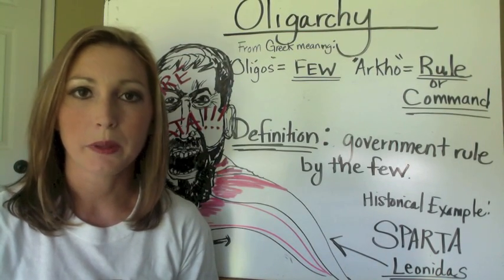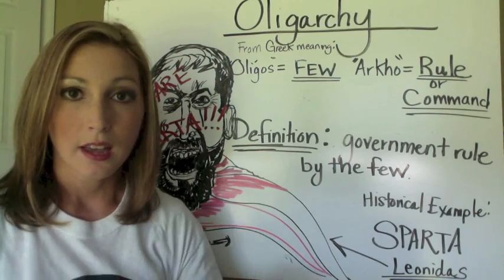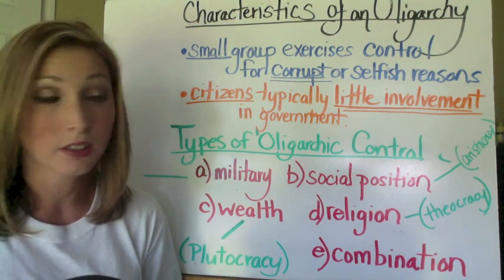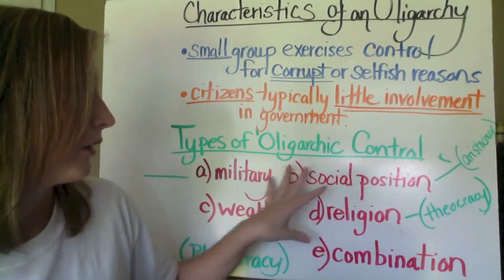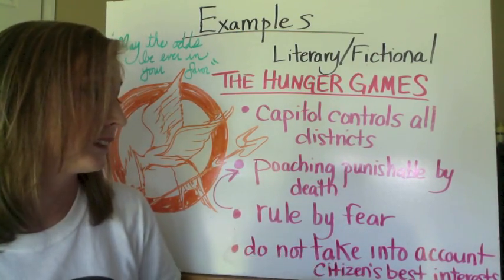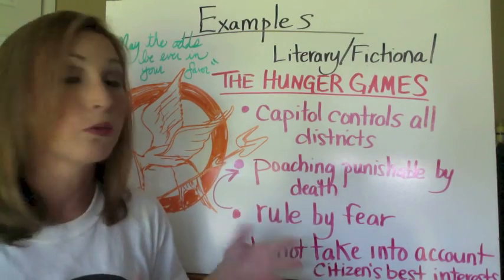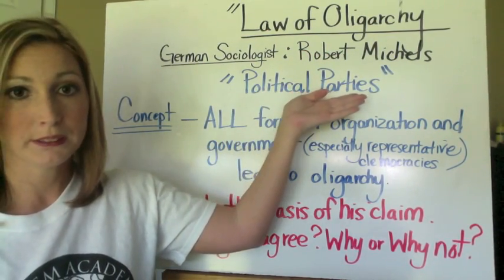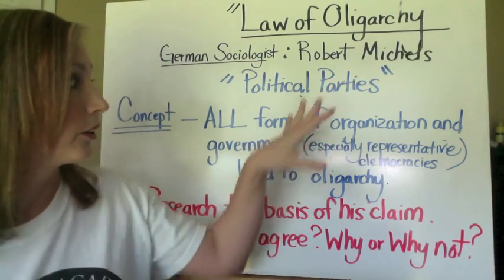Oligarchy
SS6CG4 The student will compare and contrast various forms of government.
b.  Explain how governments determine citizen participation: autocratic, oligarchic, and democratic.